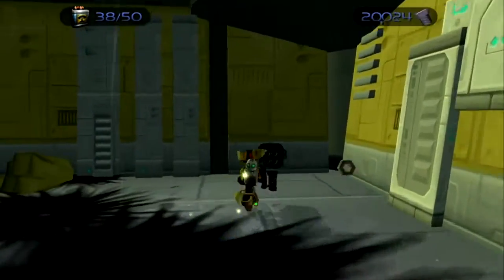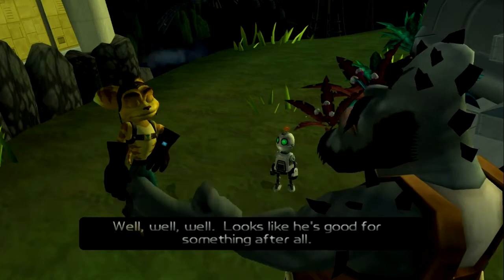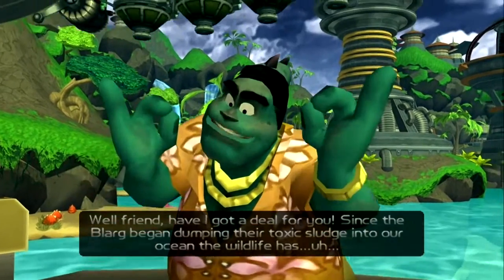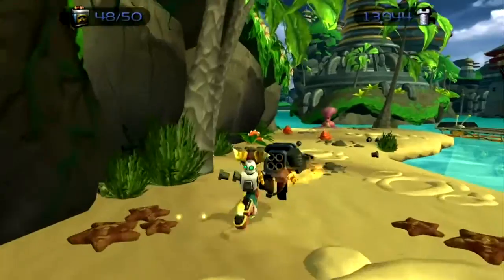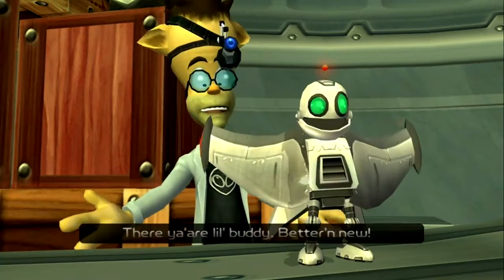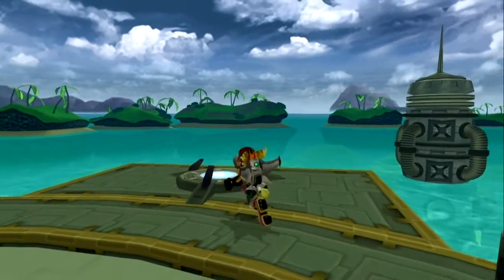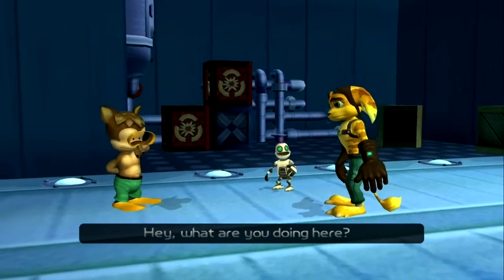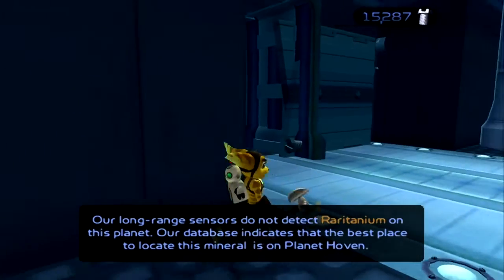Ratchet & Clank collectionl Part 10 ( O2 Mask )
Ratchet & Clank collection